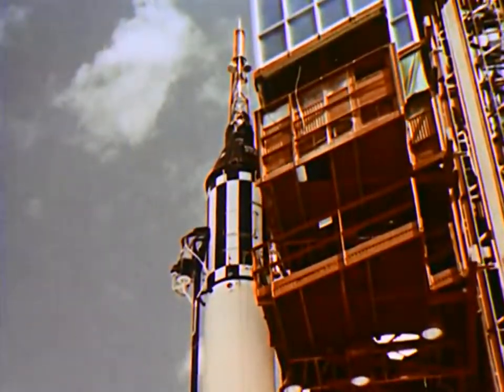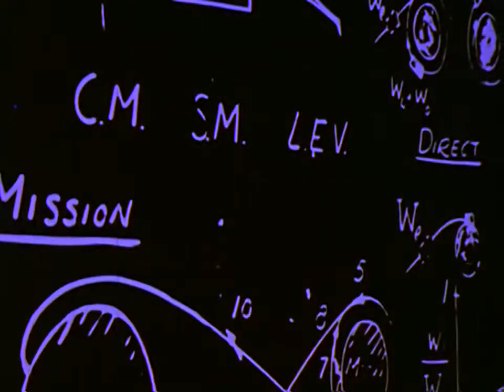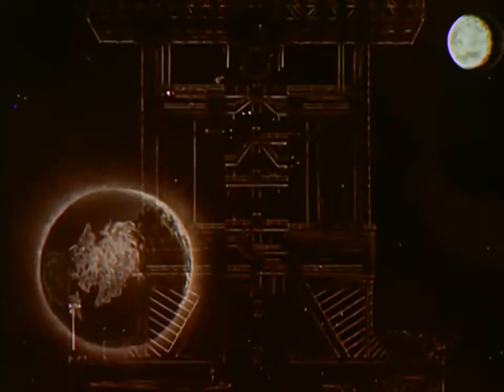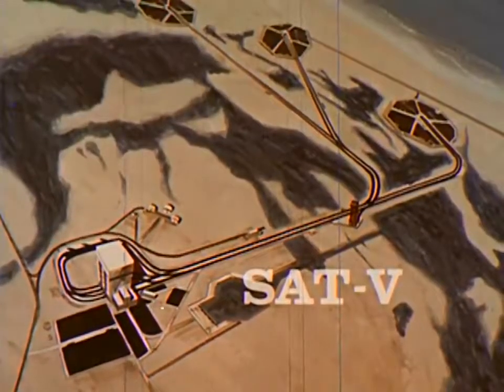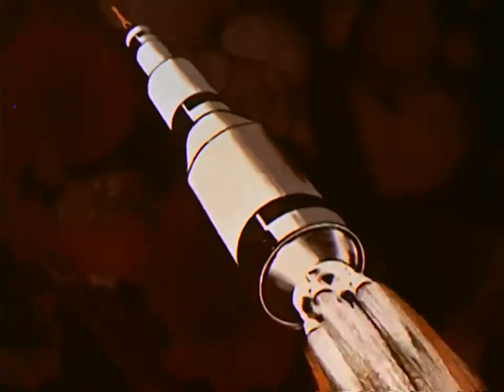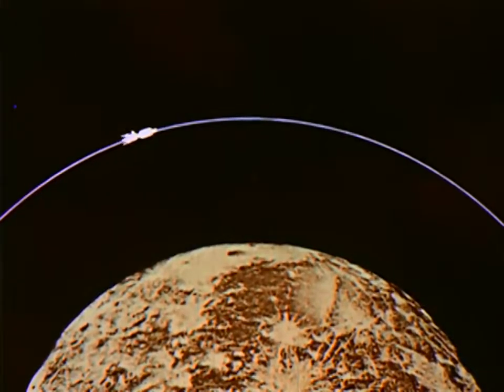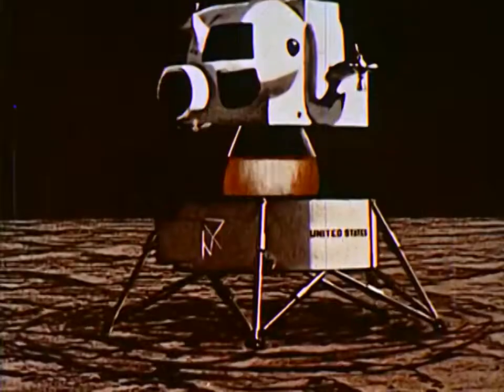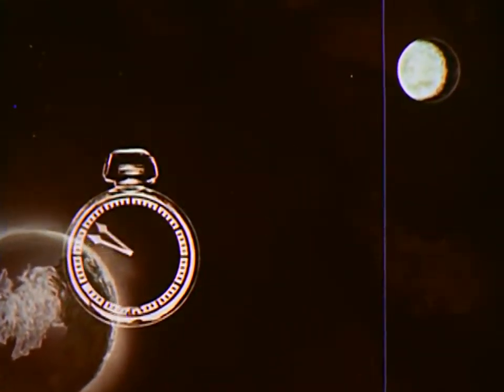Proyecto Apolo tripulado a la Luna 1963, Animación de la NASA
"Película animada. Muestra los principales pasos dados por la NASA para colocar a los hombres en la luna y recuperarlos de manera segura en esta década".

Película de la NASA HQ-88

El Proyecto Apolo, el programa espacial estadounidense para atraer a los hombres a la luna, se originó en 1960. El 28-29 de julio de 1960, el programa Apolo fue anunciado a los representantes de la industria estadounidense. El 1 de septiembre, la Oficina del Proyecto Apolo se formó bajo la División de Sistemas de Vuelo del Grupo de Tareas Espaciales (STG). A fines de octubre, Convair, GE y Martin fueron seleccionados para preparar estudios de factibilidad para la nave espacial Apolo.

Numerosos comités se formaron dentro de la Administración Nacional de Aeronáutica y del Espacio para desarrollar conceptos de misión lunar. El 7 de febrero de 1961, el informe final del Low Committee (Manned Lunar Landing Task Group) delineó "Un plan para el aterrizaje lunar tripulado" en la década usando Earth Orbit Rendezvous (EOR) o técnica de ascenso directo.

El 5 de mayo, STG completó el primer borrador de las especificaciones de la nave espacial Apolo, y el 22 de mayo se completó el segundo borrador. El 25 de mayo, el presidente Kennedy propuso un aterrizaje lunar tripulado dentro de la década al Congreso. El 10 de junio, el Comité de Lundin recomendó el método Earth Earth Rendezvous utilizando el lanzamiento conceptual de Saturn C-3 (S-IB-2 4x F-1; S-II-C3 2x J-2; S-IV 6x RL-10) vehículo para llevar a cabo la misión de aterrizaje lunar tripulado.

En agosto, el Comité Heaton (Grupo especial de trabajo para el estudio del aterrizaje lunar tripulado por Rendezvous Techniques) recomendó la reunión en órbita terrestre utilizando el conceptual Saturno C-4 (S-IB-4 4x F-1; S-II-4 4x J -2; S-IVB 1x J-2) para el aterrizaje lunar tripulado.

El 1 de noviembre de 1961, el Grupo de Tareas Espaciales fue renombrado como el Centro de Nave espacial tripulada. El 28 de noviembre, North American Aviation fue seleccionado como contratista principal de la nave espacial Apolo bajo la dirección de MSC. En diciembre, se determinó la configuración del vehículo lanuch Saturno C-5 (Saturno-V). Boeing había sido elegido como contratista principal para la primera etapa, y Douglas Aircraft como contratista principal para la tercera etapa.

El contratista principal para la 2da etapa no se anunció hasta el 7 de noviembre de 1962: North American Aviation (NAA). Esta elección fue sorprendente, porque NAA ya había recibido el contrato del Módulo de Comando y Servicio de Apollo, y porque la división Rocketdyne de NAA era contratista principal de los motores F-1 y J-2 que alimentarían las tres etapas del vehículo de lanzamiento de Saturno V .

El primer vuelo orbital tripulado de América fue realizado por John Glenn en la nave espacial Mercury Friendship 7 el 20 de febrero de 1962. En marzo, la Oficina del Proyecto de la nave espacial Apolo fue reubicada en el Centro de naves tripuladas cerca de Houston, Texas, y el 20 de julio la NASA anunció el Centro de Control de Misiones de Apolo se ubicaría en el Centro de naves espaciales tripuladas.

El 11 de julio de 1962, la NASA anunció que el modo Lunar Orbit Rendezvous se usaría para la misión de aterrizaje lunar tripulado, y que el vehículo de lanzamiento Saturn C-IB (Saturn IB) se desarrollaría para probar la nave espacial Apolo en misiones en órbita terrestre.